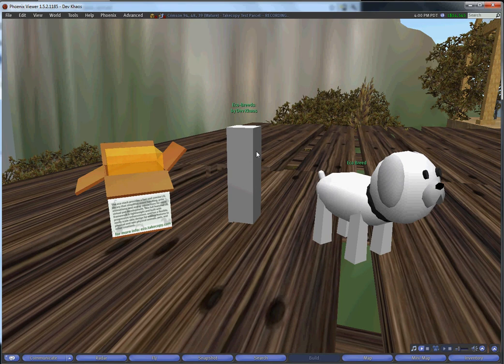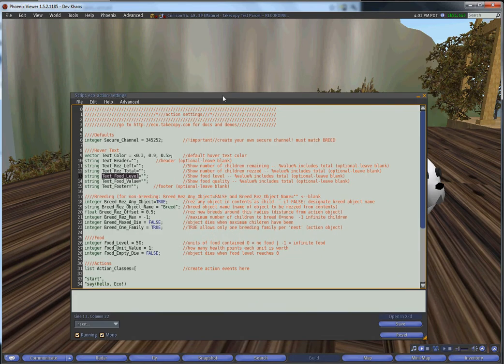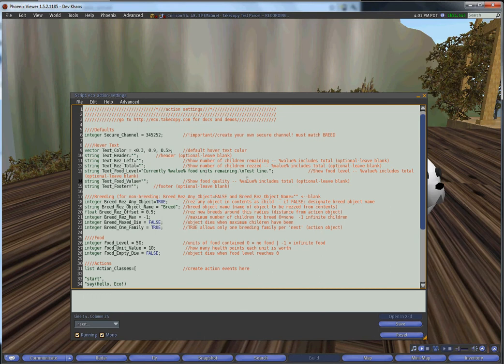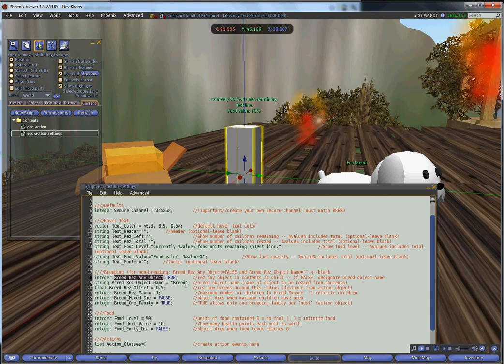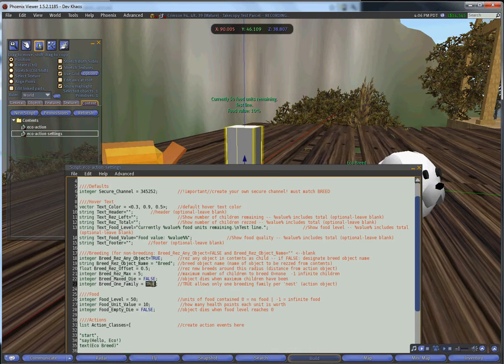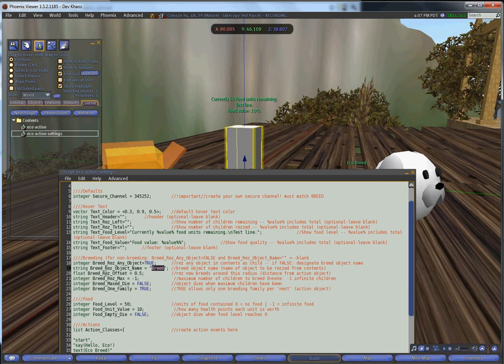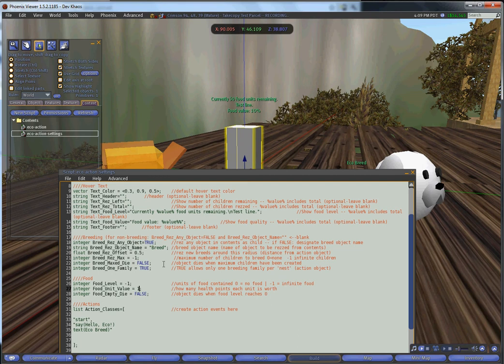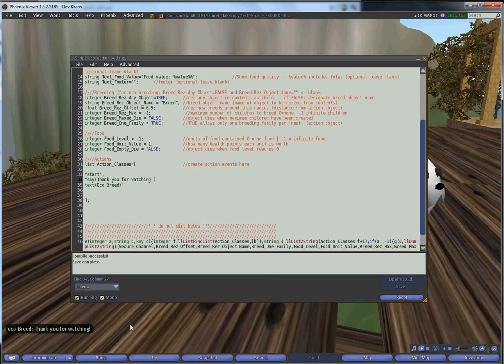eco-breeds: Getting Started (action settings)